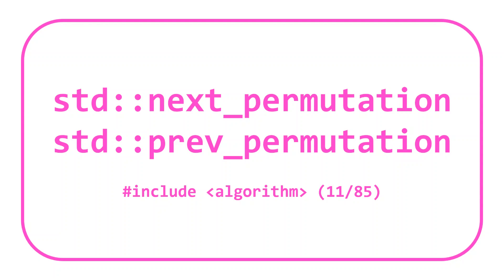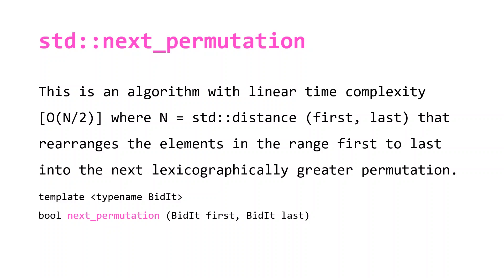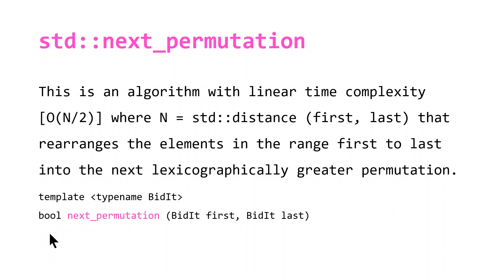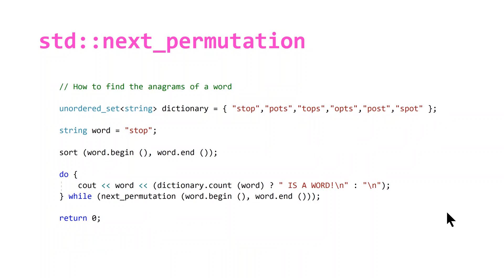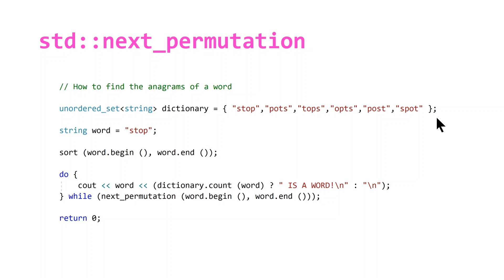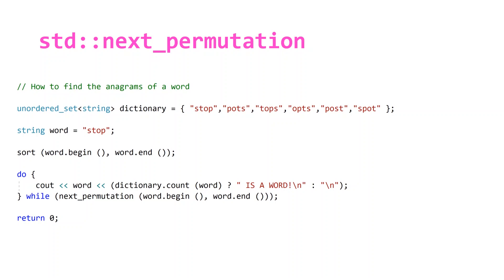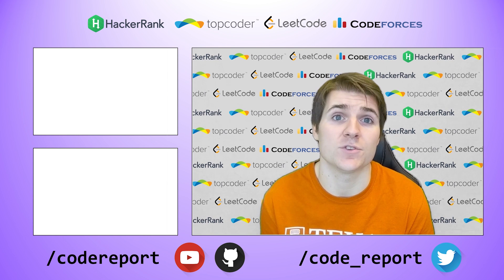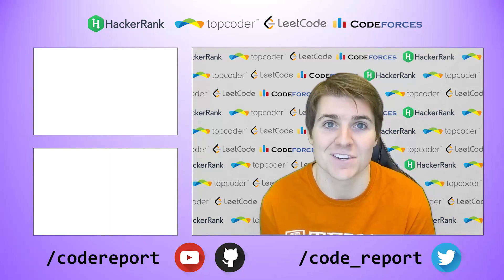STL Algorithms 4: std::next_permutation & std::prev_permutation